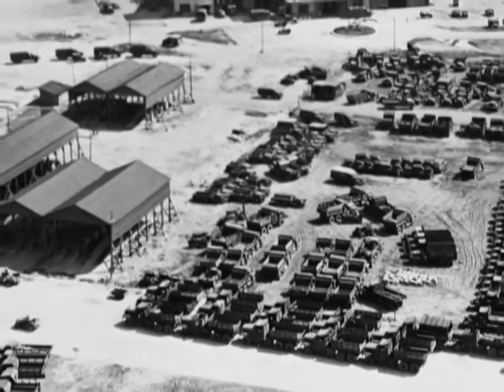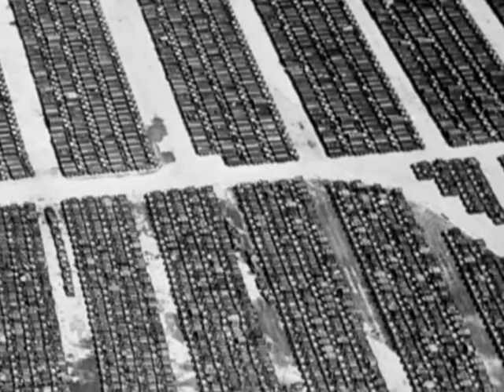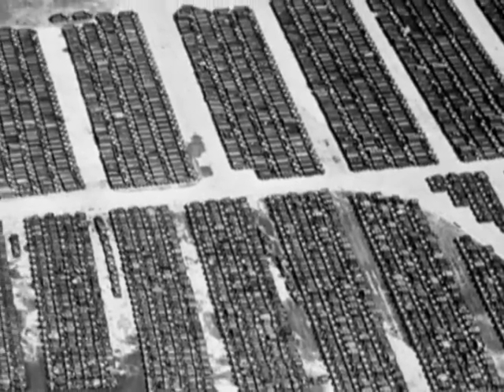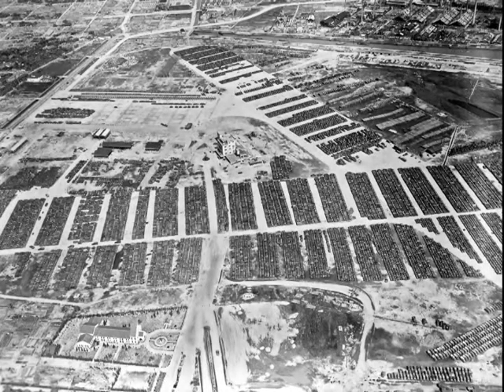Japan WWII Surplus Equipment Photographs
Interview with (Ret.) Lt. John L. Roberts, Army Signal Corp  Photographer and Movie Cameraman. He had to take inventory and decided to do it by plane. SEE WHY. Astounding Photos of equipment that was destroyed